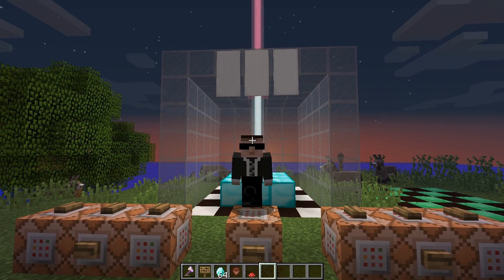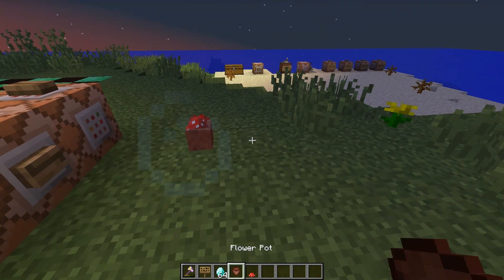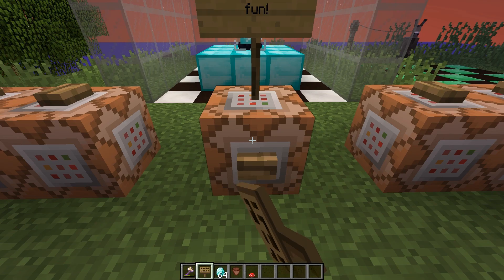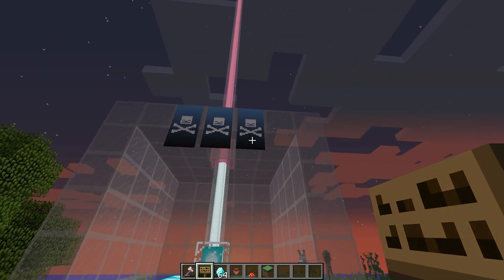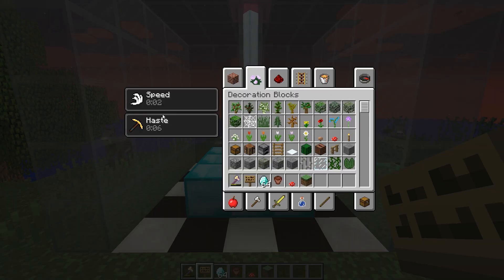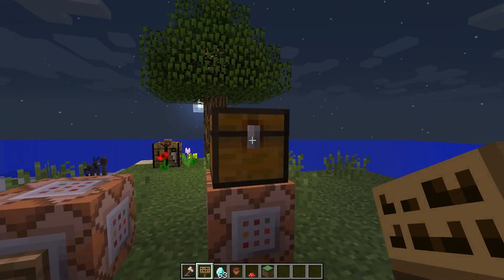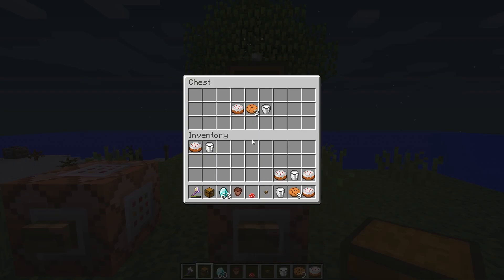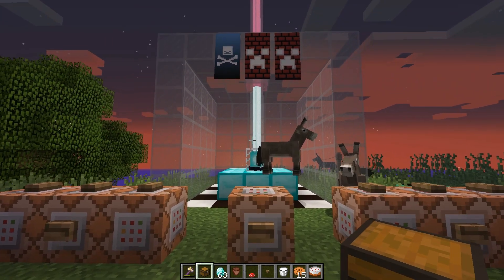Minecraft Commands: /blockdata Tutorial